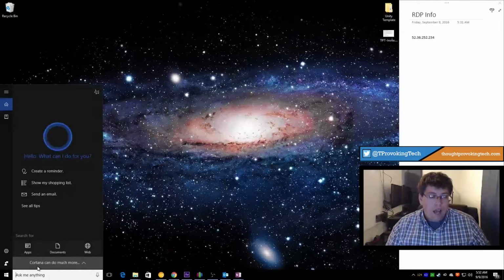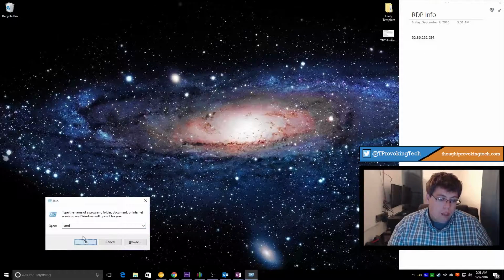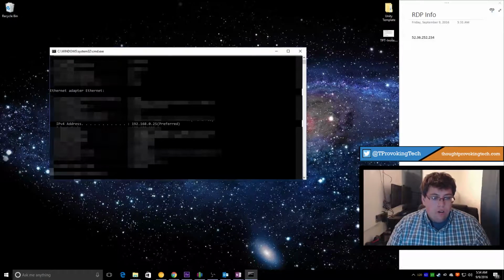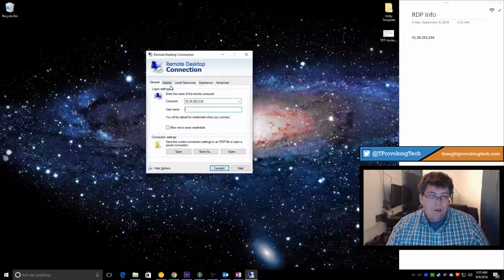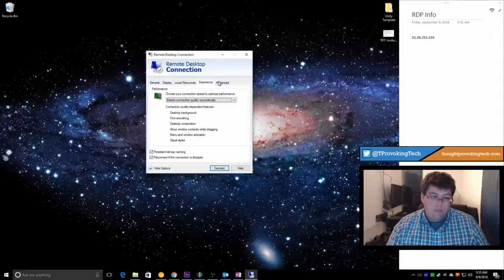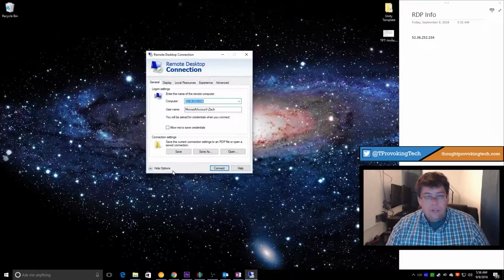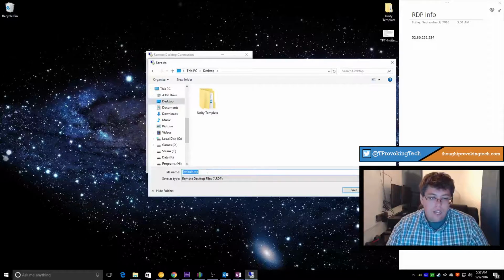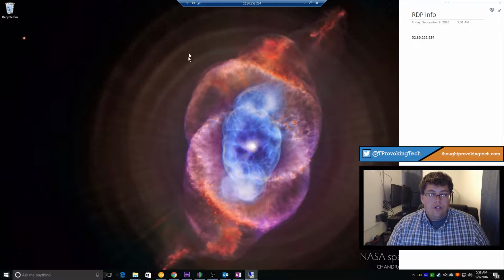Tech Tips - Microsoft RDP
♦ Tech Tips #2 ➜ In this episode I walk you through how to setup RDP on a windows PC and also how to connect to a PC or server with RDP setup.

▷ Music Credits
♦ Intro: